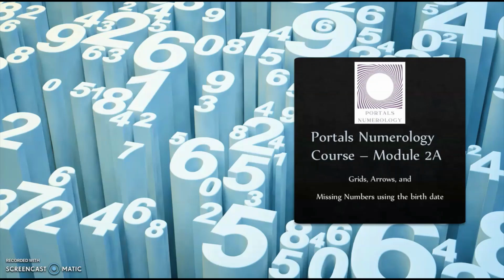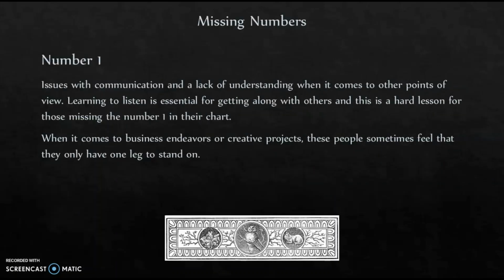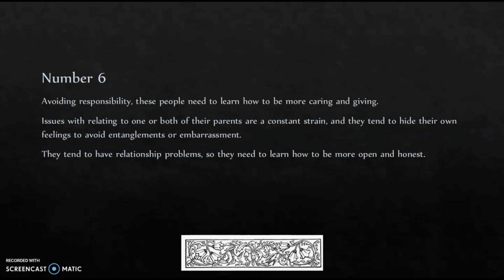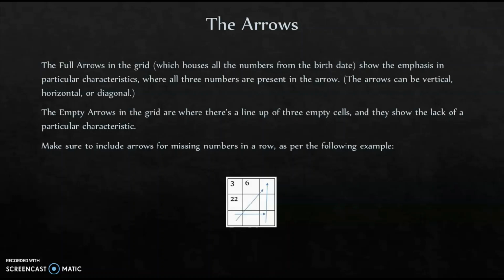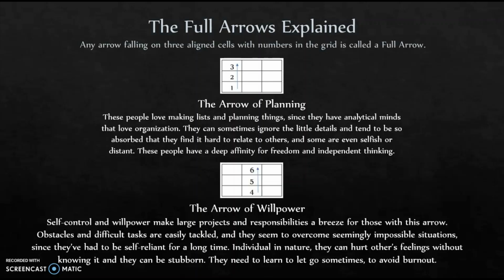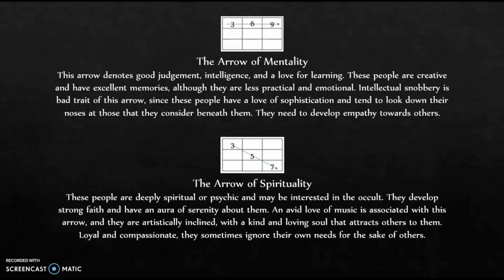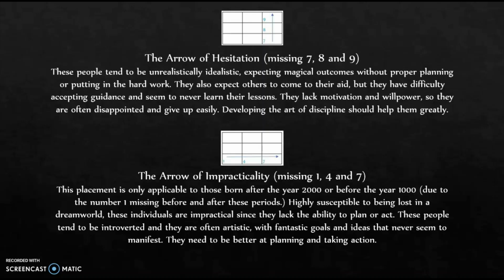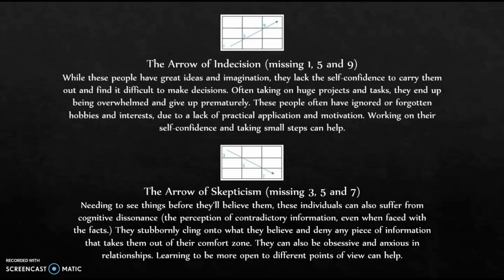Portals Numerology Module 2A - Grids, Arrows and Missing Numbers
We've now moved into the second level of the Portals Numerology course: Graphic - Module 2A, where we explore the grids that contain the numbers in our birth date, the arrows on the grid and missing numbers.